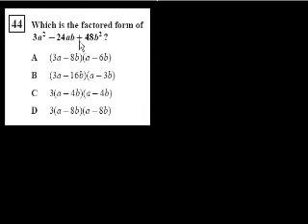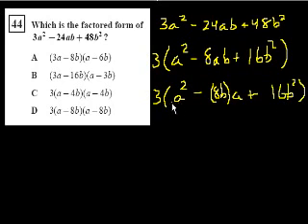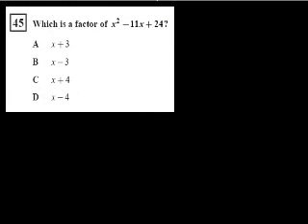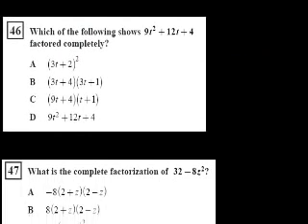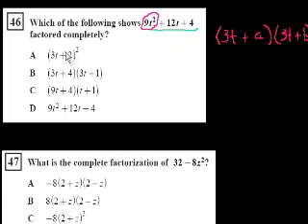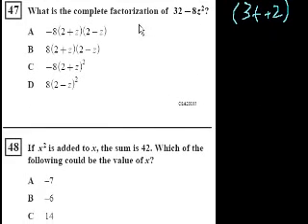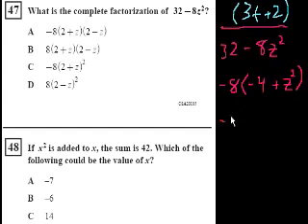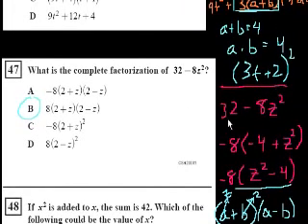CA Algebra I Factoring Quadratics